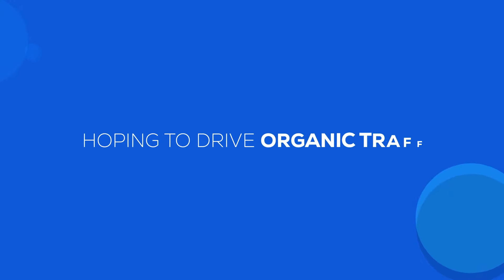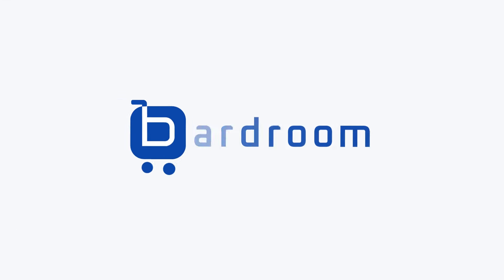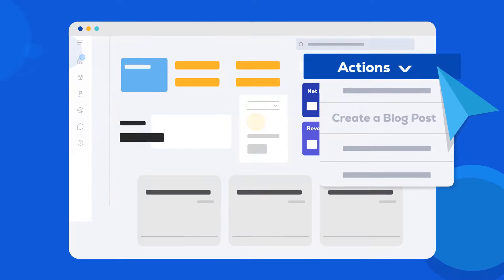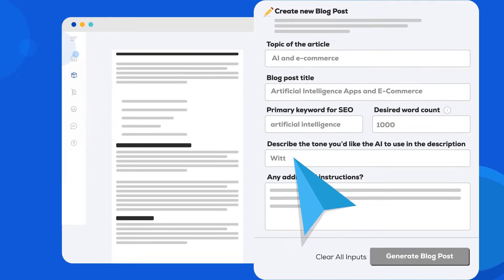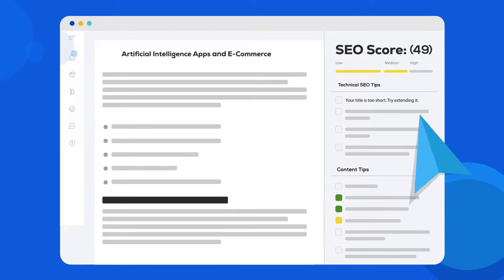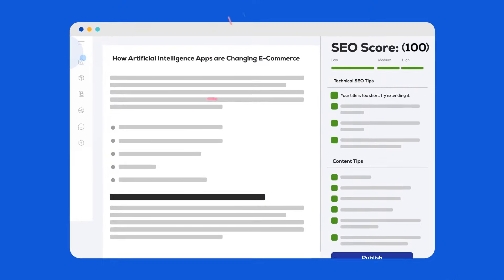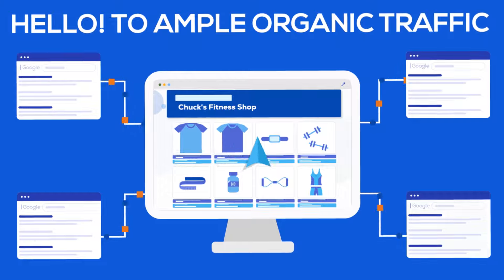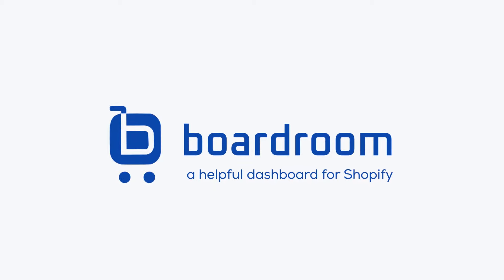Generate Organic Traffic for Shopify (Boardroom App: AI Blog Creation and SEO Tips)